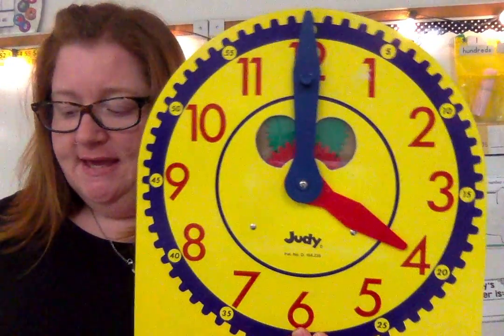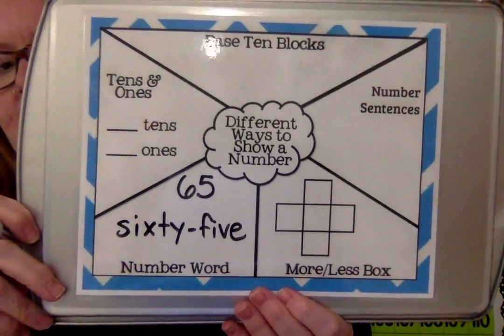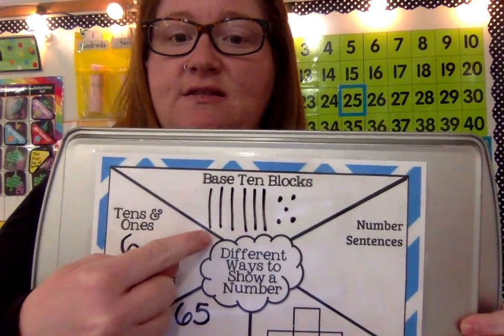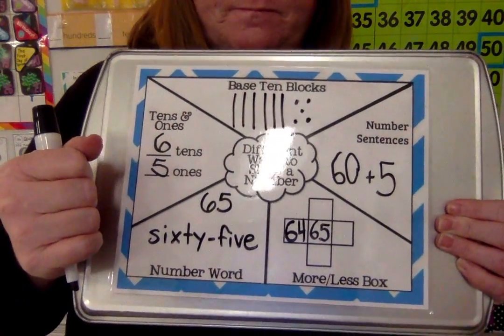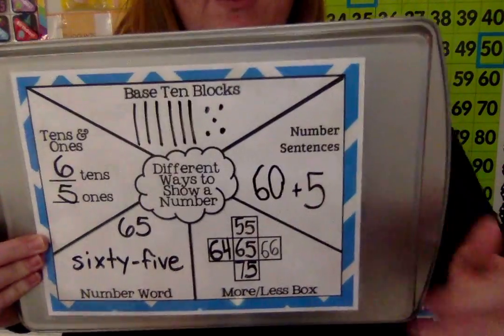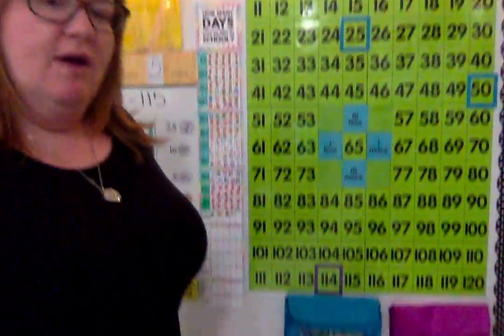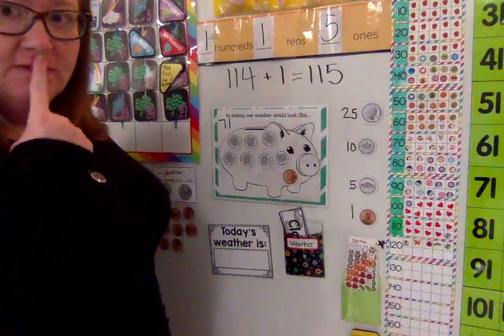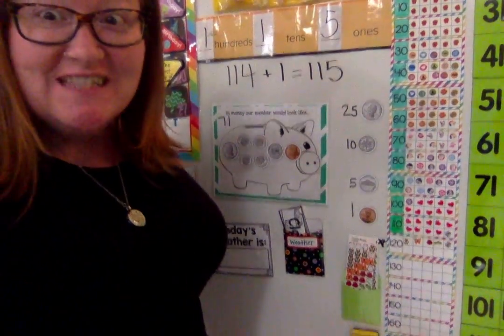March 8 Calendar- Day 115